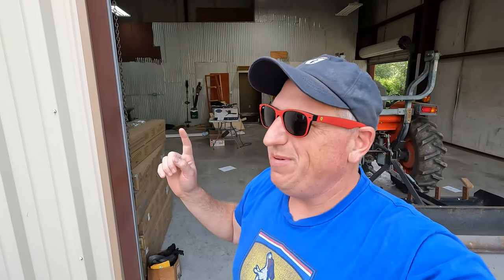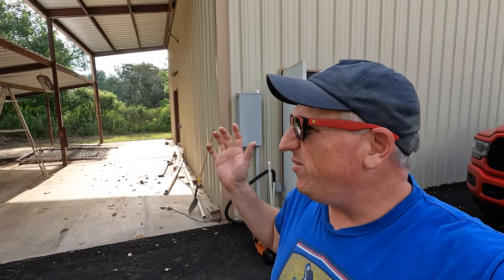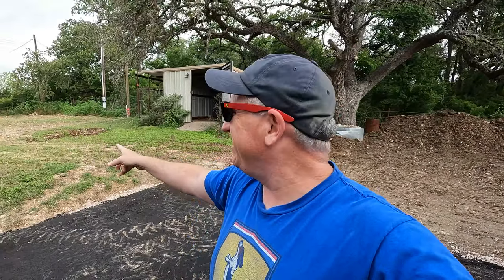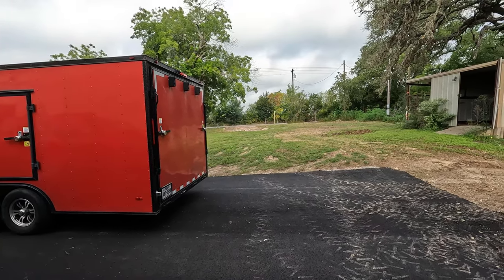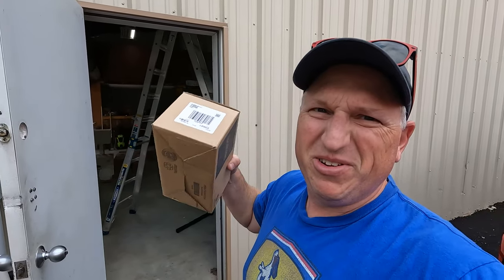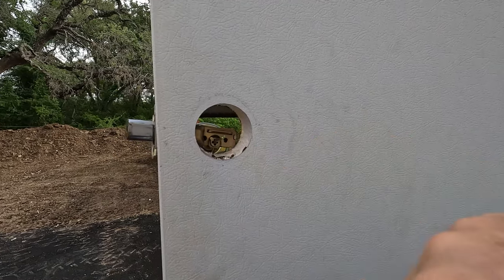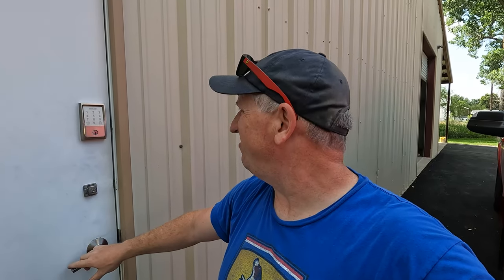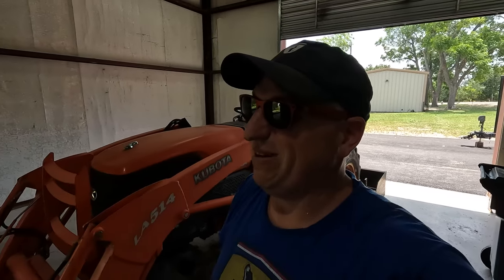We have the Internets and New Locks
More progress on the dealership building.  We got internet access and installed new Schlage locks.